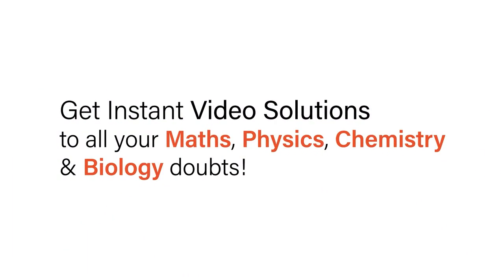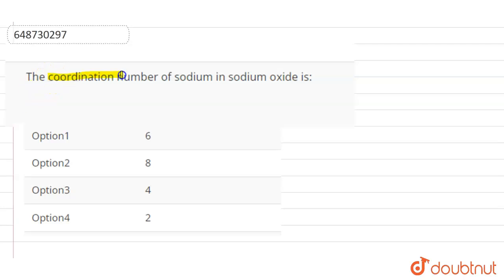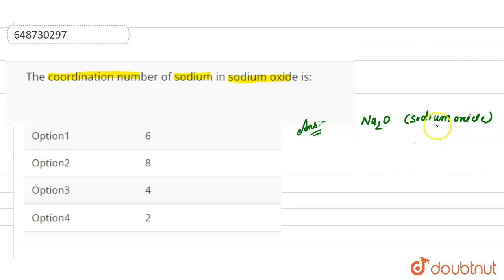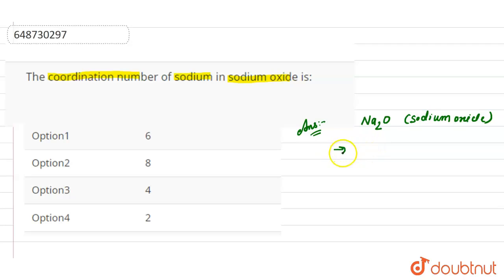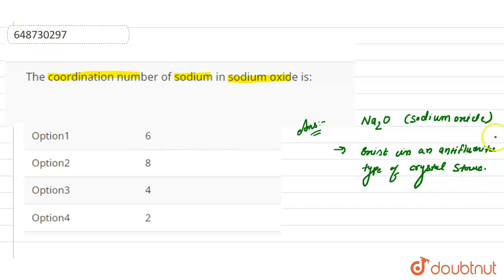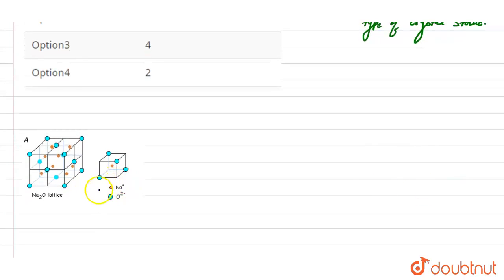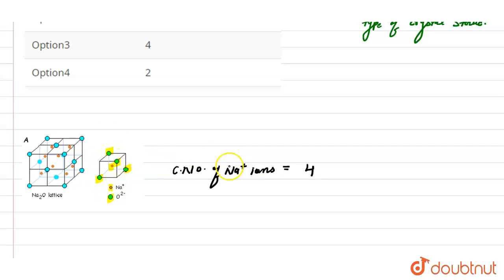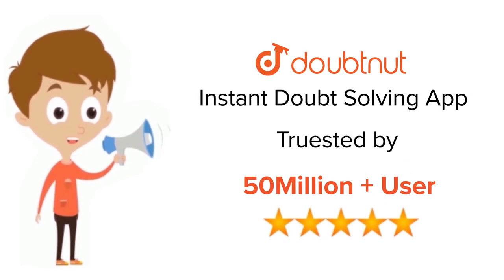The coordination number of sodium in sodium oxide is: | 12 | SAMPLE PAPER 2 (CHEMISTRY) | CHEMIS...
The coordination number of sodium in sodium oxide is:
Class: 12
Subject: CHEMISTRY
Chapter: SAMPLE PAPER 2 (CHEMISTRY)
Board:ICSE

👉 Have Any Query? Ask Us.